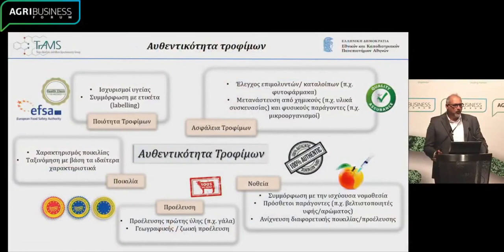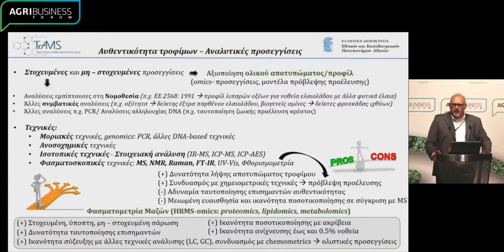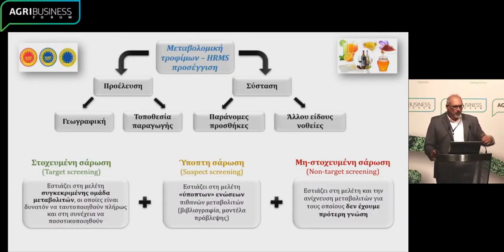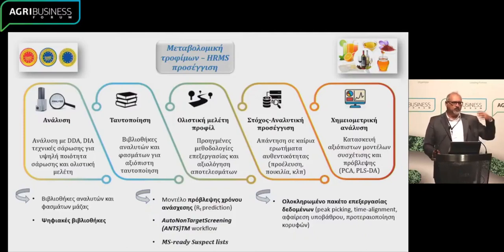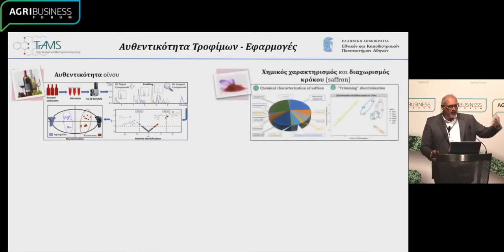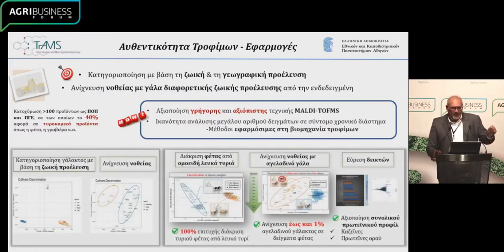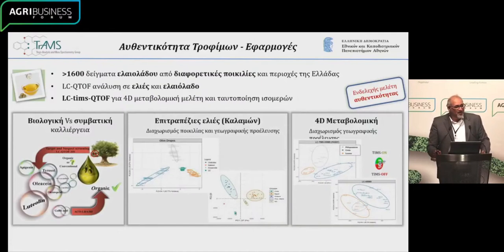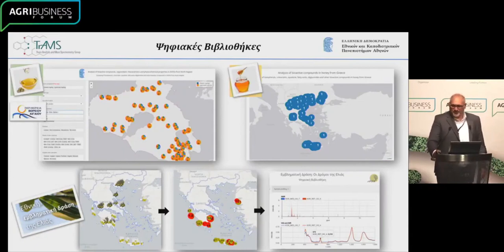Thomaidis Nikolaos, Professor of Analytical Chemistry, UoA, at AgriBusiness Forum 2021, in Athens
In his speech Dr. Thomaidis focused on state-of-the-art technologies used to ensure authenticity and detect food adulteration under European Commission regulations. He presented the technological means that can with detailed approaches describe the profile of the product compounds by using detailed approaches, as well as the HRMS approach. He also explained how the digitization of this data can provide the adequate information about product's authenticity.
Dr. Thomaidis' interlocutors were, Dr. Antonis Zampelas President, Hellenic Food Authority, Professor Human Nutrition AUA, Dr. George Tsangaris Professor Proteomics Research, Biomedical Research Foundation, Academy of Athens, Mr. Haris Linardakis IBM Cloud Leader, Greece & Cyprus. Coordinator of the panel was Dr. Panagiotis N. Skandamis Member of the BIOHAZ panel, European Food Safety Authority.

The object of the 4th International Agricultural Technology Conference of Agri-Business Forum 2021 was: "The future of agri-food systems in the digital & green age". The conference included 9 sessions, with 45 topics. 50 speakers from Greece and abroad participated and expressed their views.